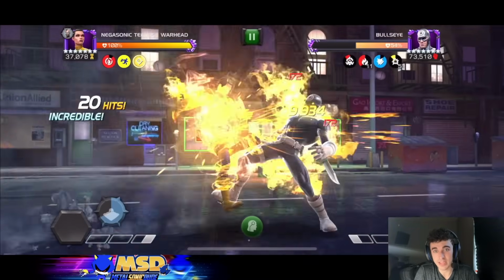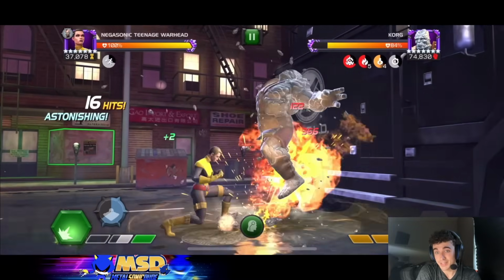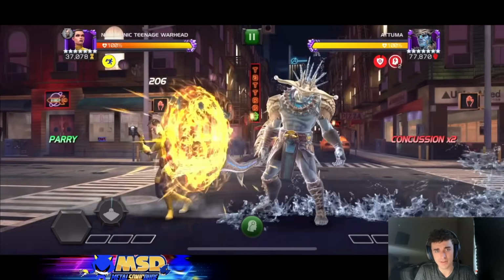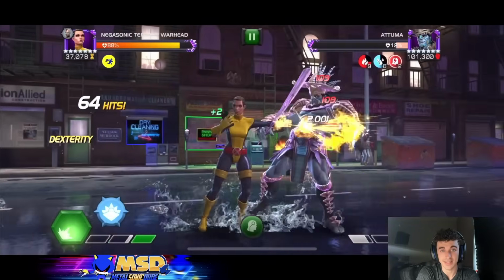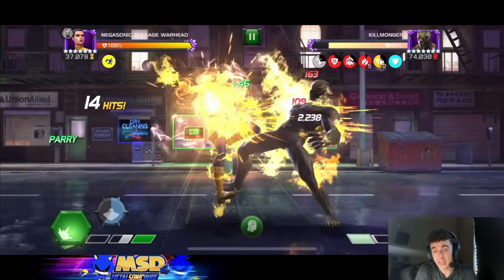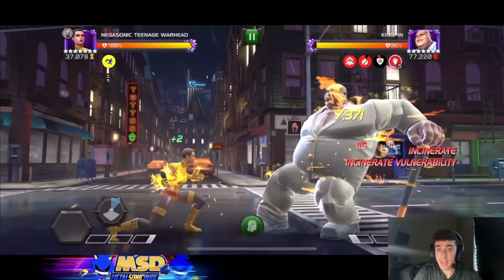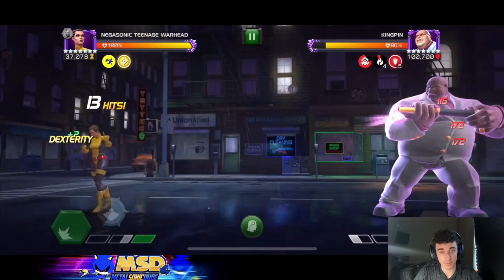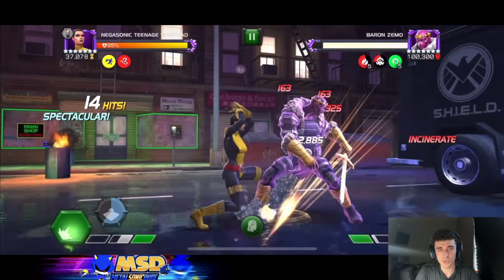Negasonic Teenage Warhead Showcase | Total Skill Shutdown